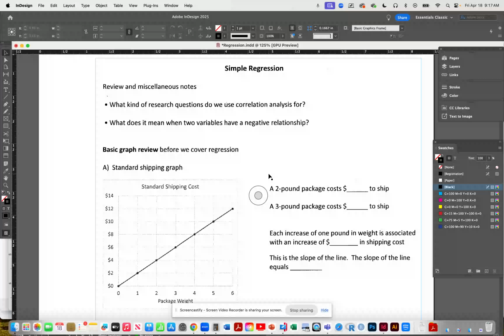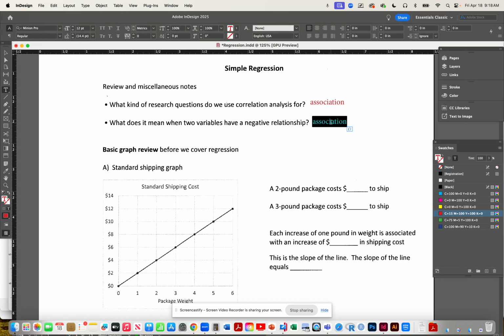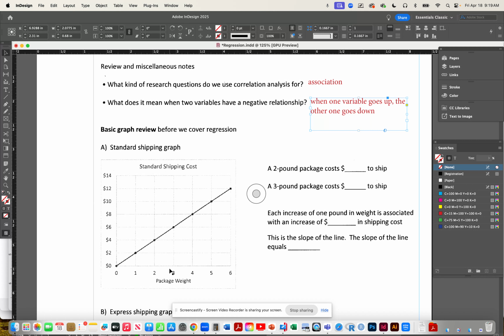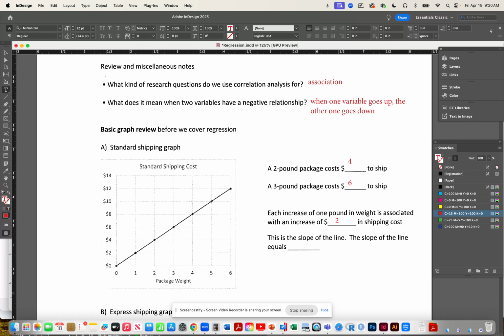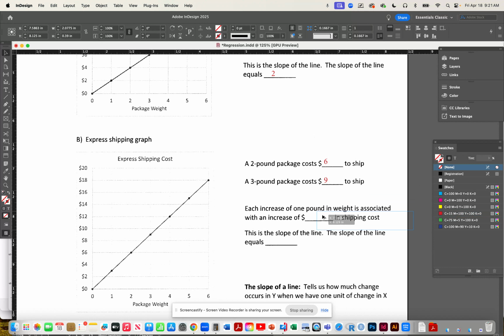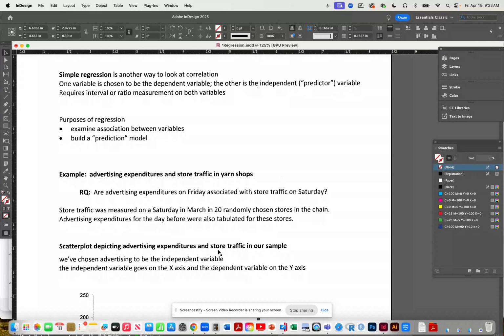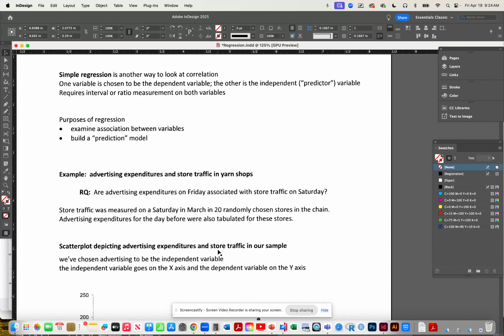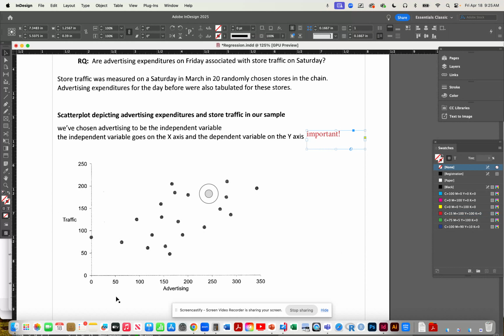SImple Regression Video 1 of 6 | MK 499